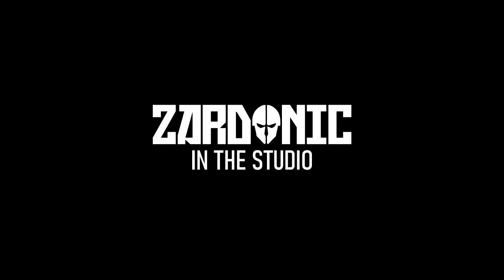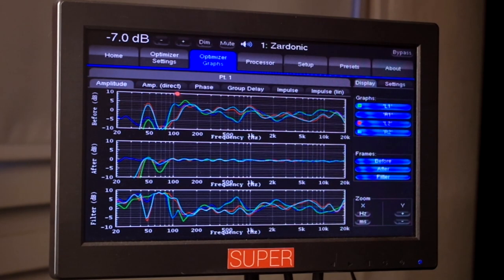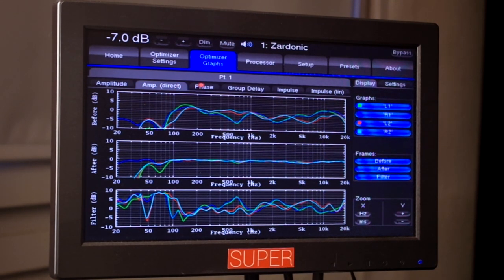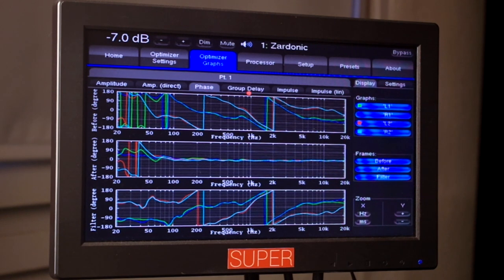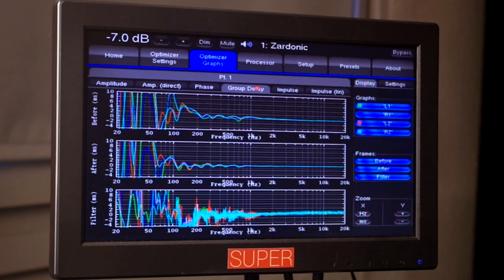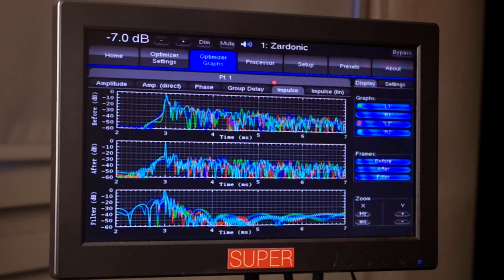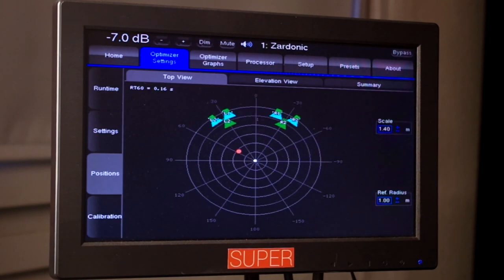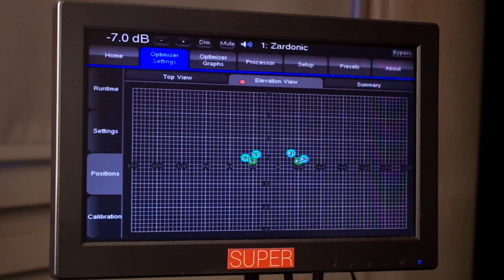TRINNOV ST2 Pro Review, the ULTIMATE room correction solution?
Today Zardonic shows another piece of gear that became essential in his monitoring setup: the ST2 Pro by @TrinnovAudio. Check the video to see if this is the right investment for you, what it can do, and who it is for!